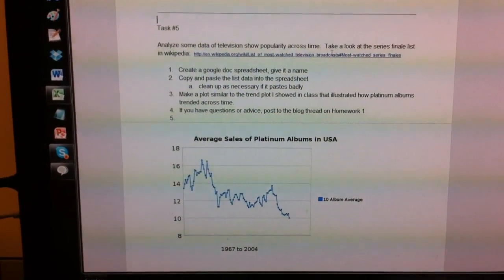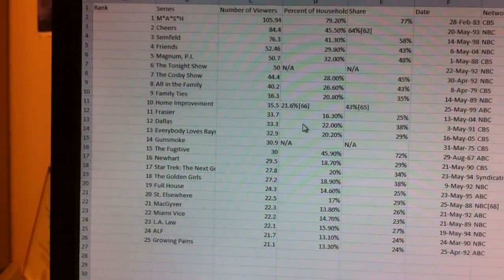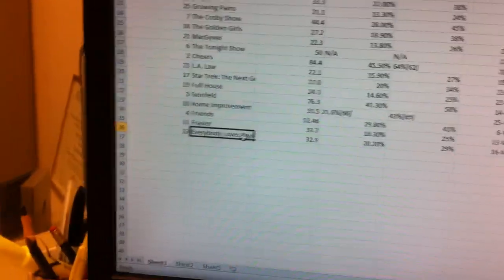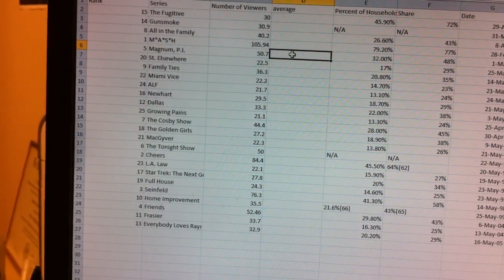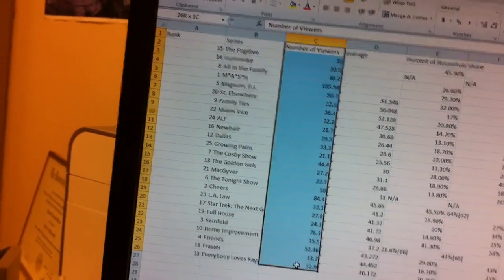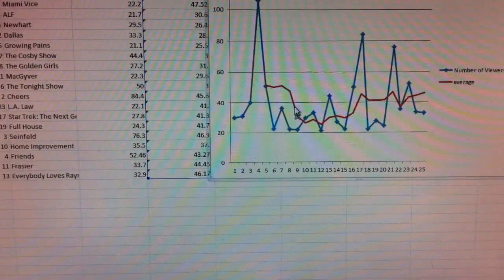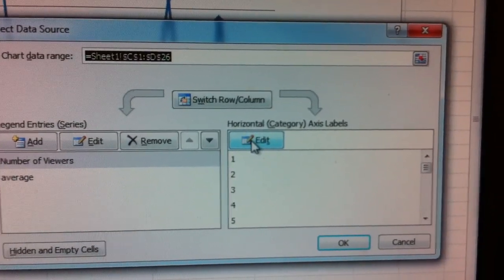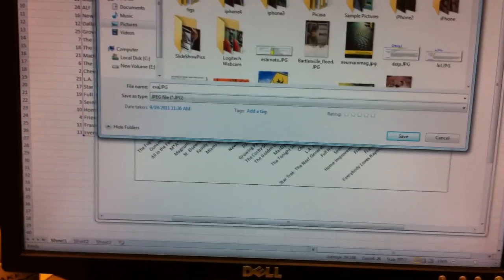Excel graph creation, moving average, format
Help video to aid students completing excel related tasks in homework for Soc 351, Homework#1.